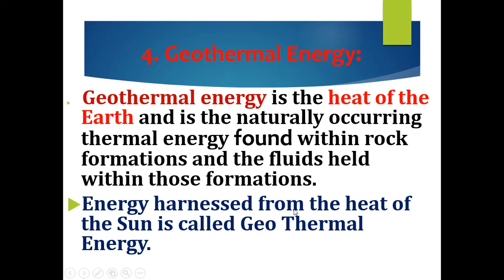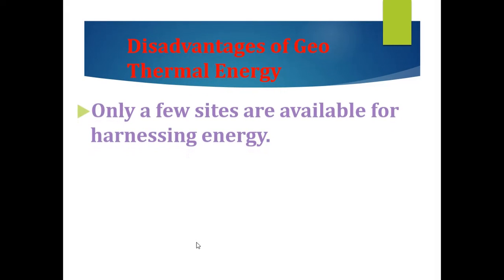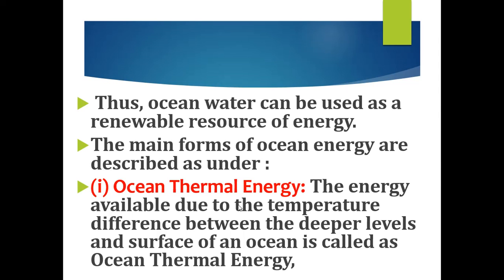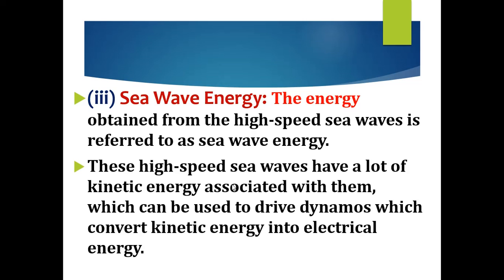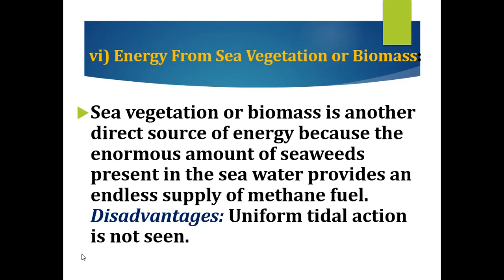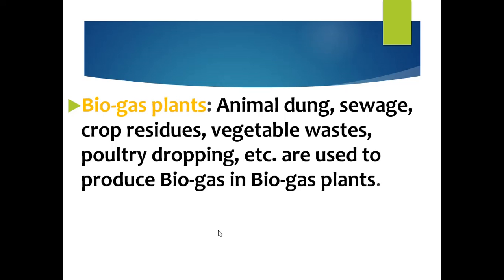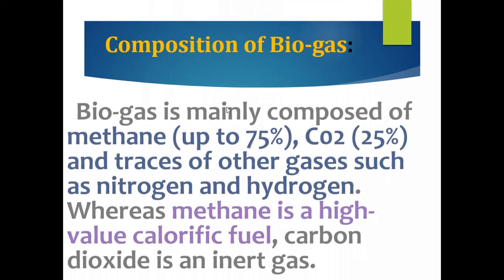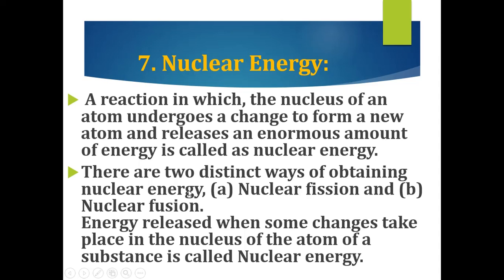class 10 Chapter 14 sources of energy Part 3